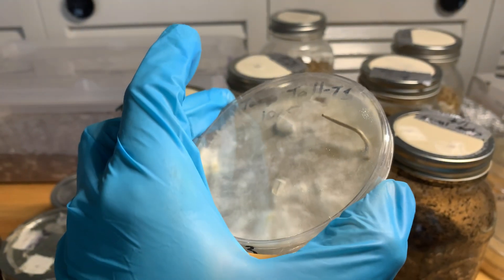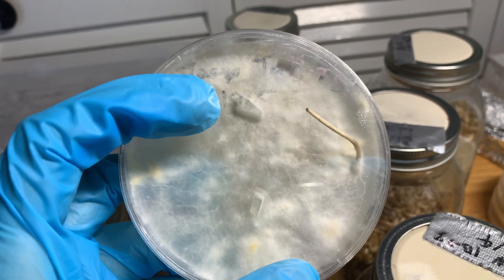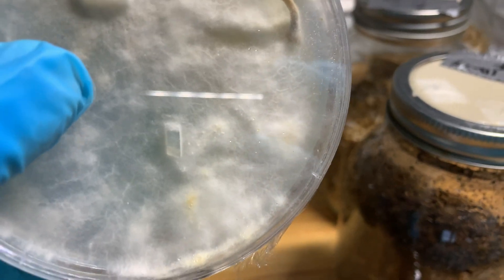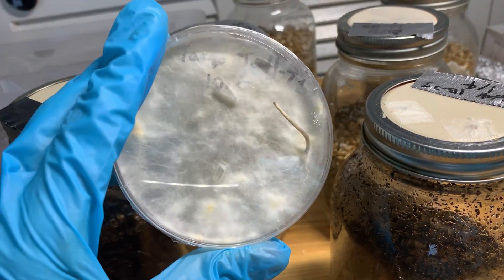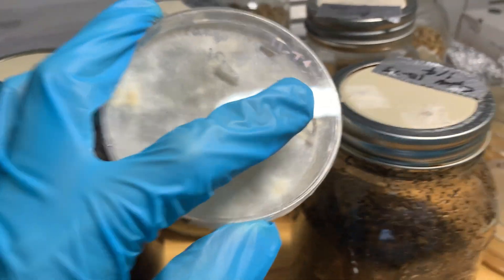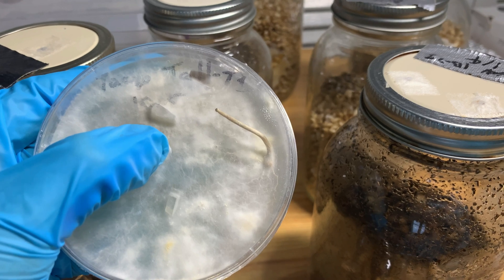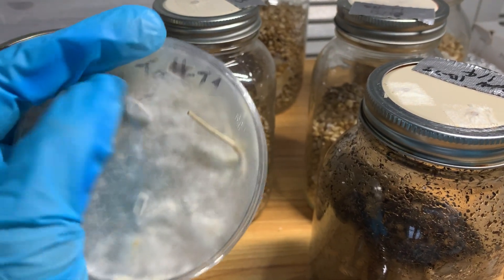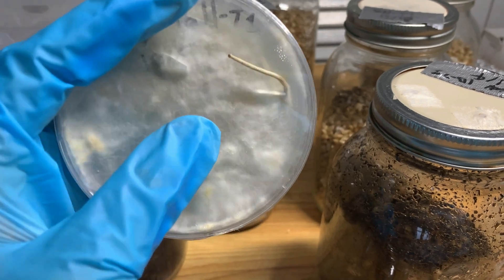🍄 All About Plate Pins: What Can You Do With Them? 👽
Hello everybody! In this video I go over what plate pins/fruits are, and talk about their cloning potential. Enjoy!